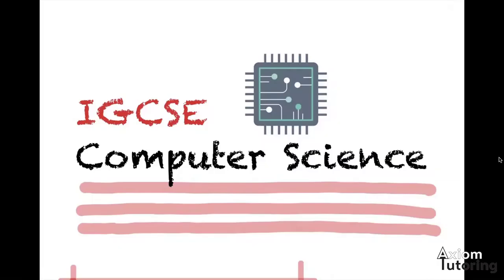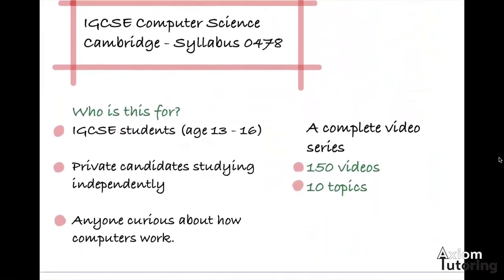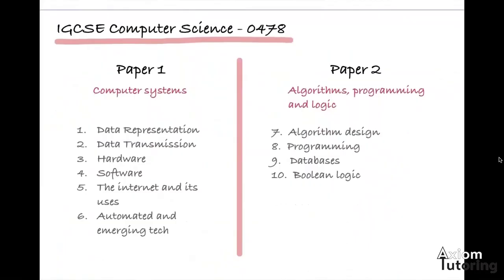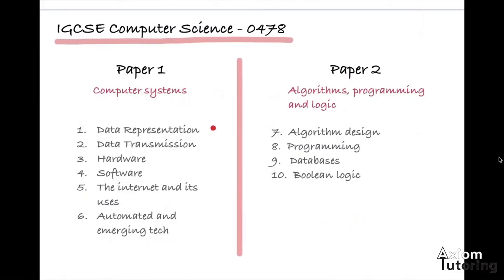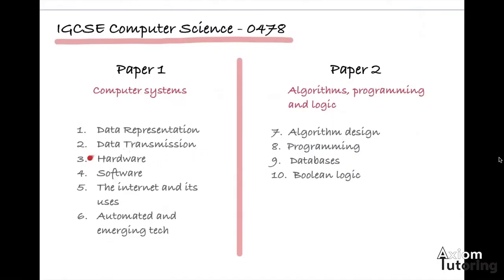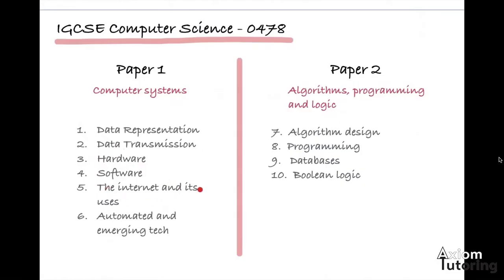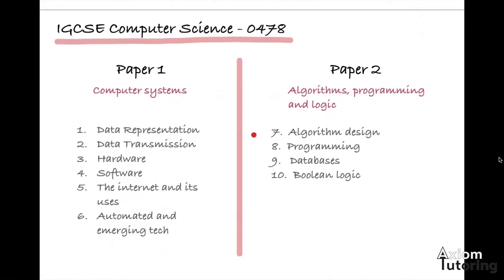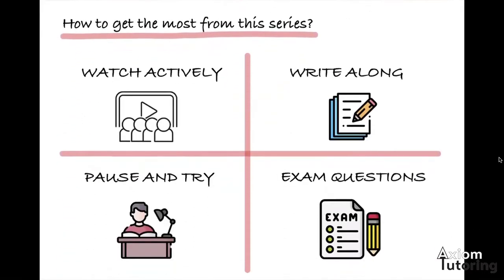1 IGCSE Course Overview 1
Welcome to the comprehensive IGCSC Computer Science lecture series, designed to demystify how computers truly think. This introductory video provides an overview of the entire 150-video course, covering all 10 topics of the Cambridge IGCSC Computer Science syllabus. Whether you're a student preparing for exams or simply curious about the inner workings of technology, this series requires no prior knowledge and starts from the absolute basics. The course is structured around two exam papers: Paper 1 focuses on the theory of data representation, transmission, hardware, software, the internet, and emerging technologies, while Paper 2 delves into problem-solving with algorithm design, programming, databases, and Boolean logic. We'll explore concepts from binary representation and data transfer to CPUs, operating systems, and cybersecurity. You'll learn to design algorithms using pseudocode and flowcharts, write programs, query databases with SQL, and understand logic gates. Each topic includes practical examples and real exam questions with mark schemes to ensure you grasp what examiners are looking for. To make the most of this series, watch actively, take notes on key ideas, and pause to try examples yourself before seeing the solution. Rewatch videos as needed, as learning happens through understanding and practice.